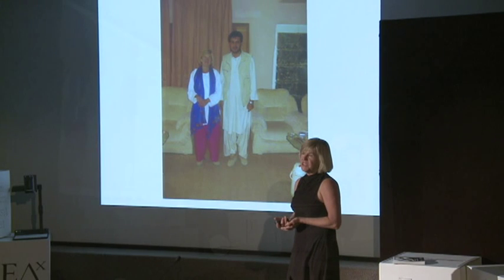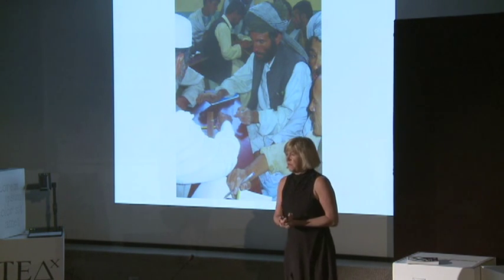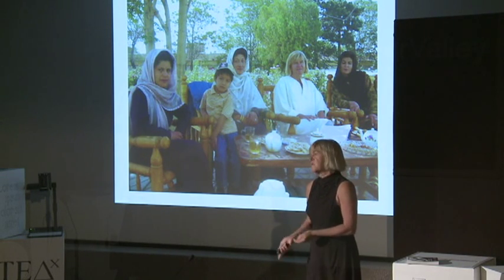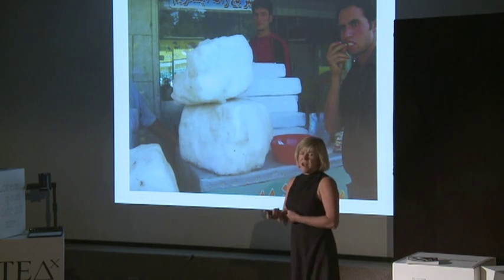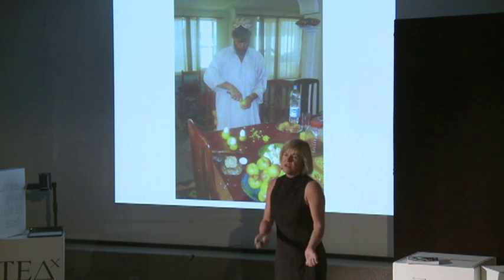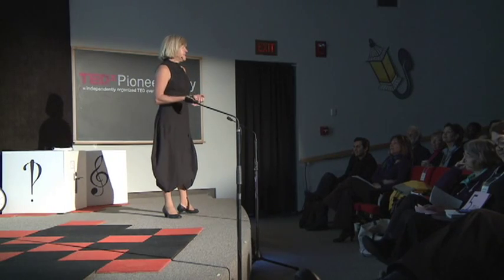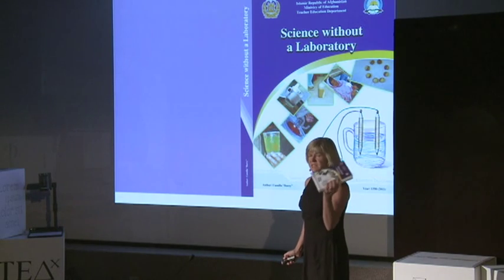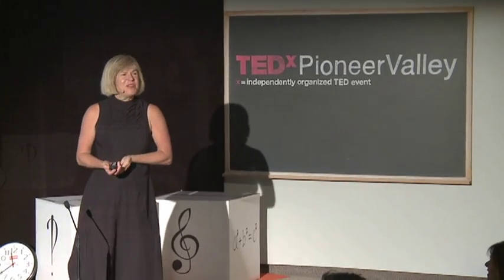TEDxPioneerValley - Camilla Barry - Teaching Everyday Science in Afghanistan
Camilla Barry, Founder and President, Classrooms Across Cultures, Mill Valley, California, has been devoted to science education for more than 20 years. She emphasizes teaching critical thinking through hands on-science experiences, with "a fervent hope that the concept will translate" to other areas of her learners' lives.  Since 2003, Camilla has played a leading role in restoring education for girls and women in Afghanistan. Her experiences in her annual visits to Afghanistan speak both to the "power of one" to make a difference and to the wonder of minds empowered.

About TEDx
x = independently organized event

See TEDx in action around the globe at TEDx.com